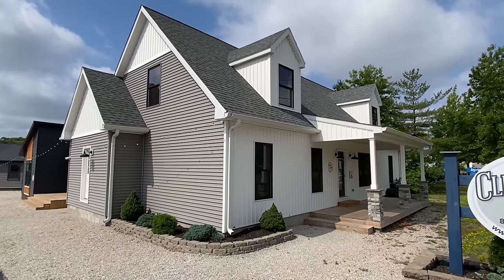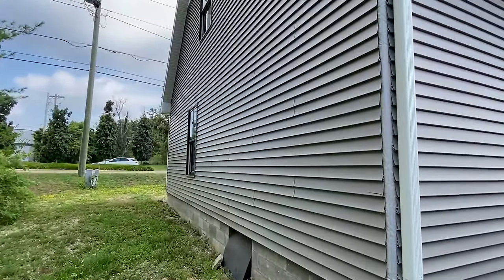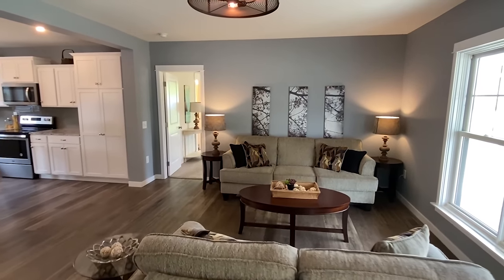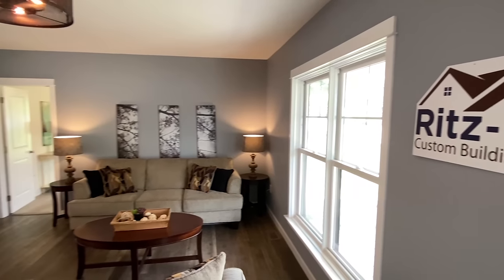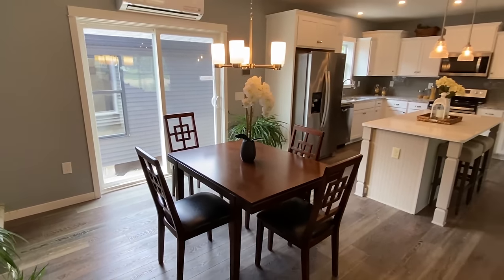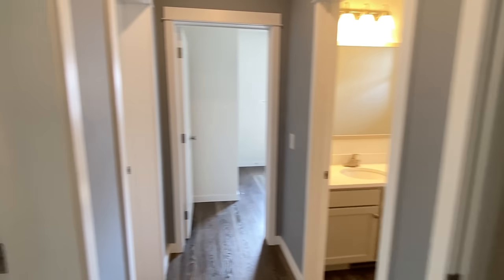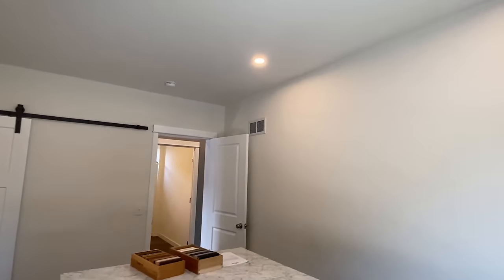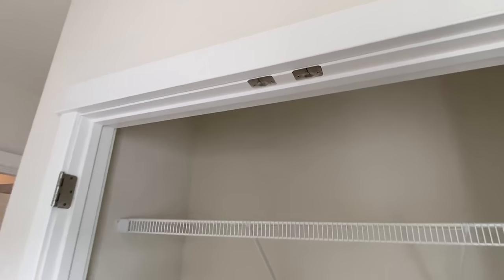LOOK what I ran across!! New 2 story modular home that's JUST RIGHT! House Tour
This CUSTOM 2 story modular home is among the elite! This cape cod prefab house has a wonderful layout and so much potential with that second level! Hey friends, this is Chance with Chance's Home World and we have a  dazzling home video tour video for you.

This modular/prefab home is customizable and wait until you see that main bedroom shower! The house we are touring today is a “off frame modular.” The manufacturer for this house is Ritz Craft Homes. The model for this home is the “Silver Creek Custom Cape Cod” This home has 3 bedrooms and 2 bathrooms and has roughly 1,680(heated & cooled) square foot. Let me know what you think about the video! I hope you enjoy this mobile home walk through video.

Checkout EnergyPal to go solar and save!!